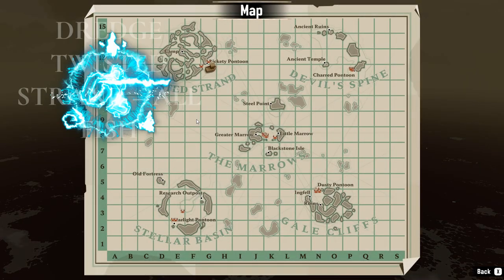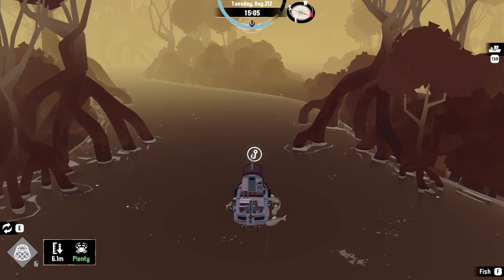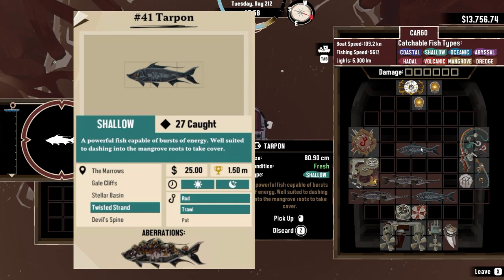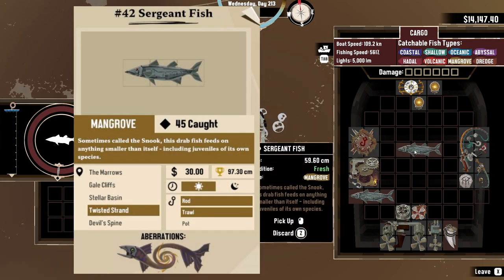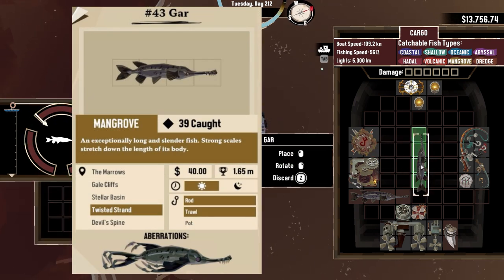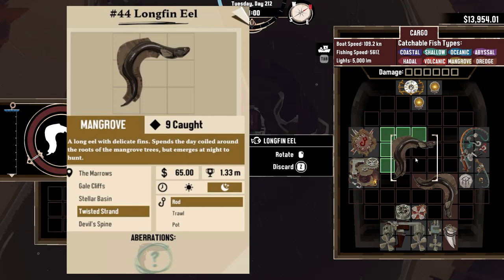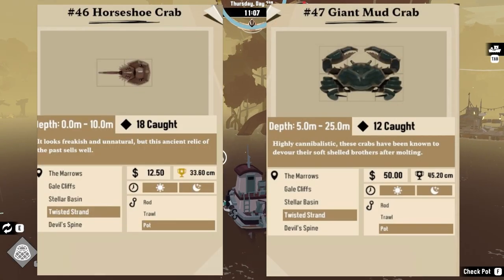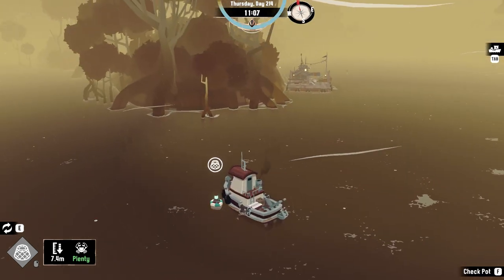DREDGE - All Fish Locations - TWISTED STRAND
TWISTED STRAND
40. GREY MULLET - 0:01
41. TARPON - 0:16
42. SERGEANT FISH - 0:35
43. GAR - 0:50
44. LONGFIN EEL - 1:07
45. CATFISH - 1:22
46. HORSESHOE CRAB - 1:37
47. GIANT MUD CRAB - 1:37